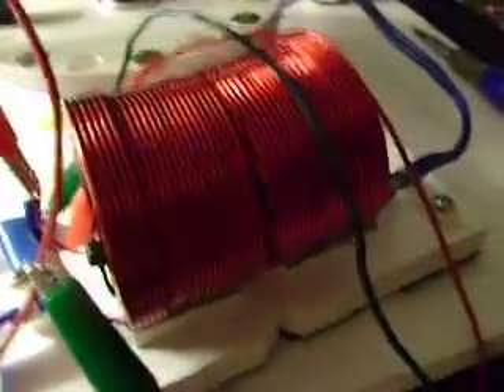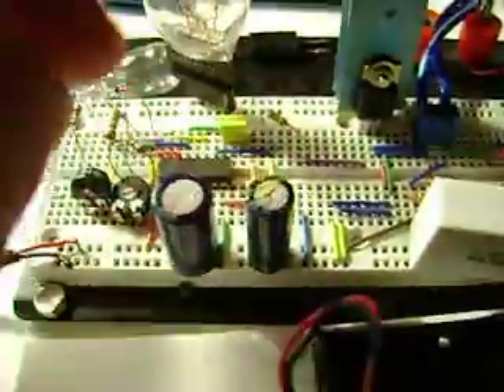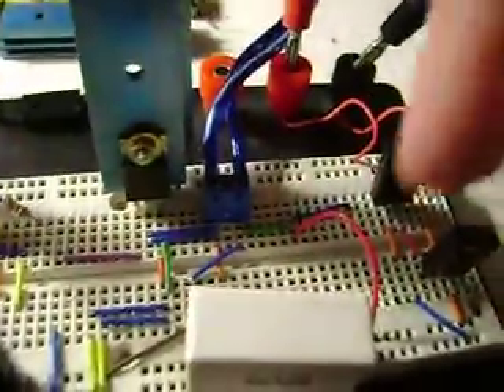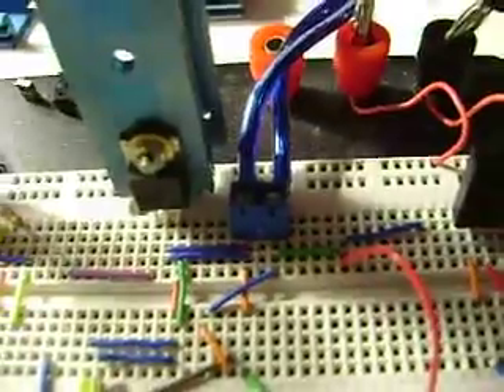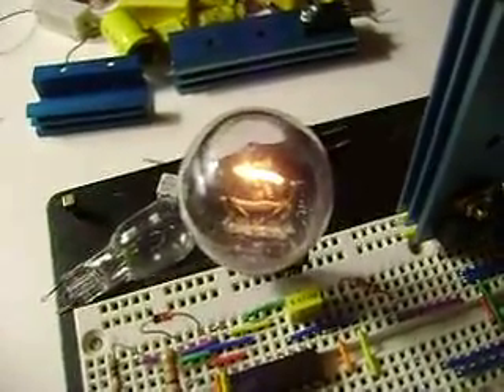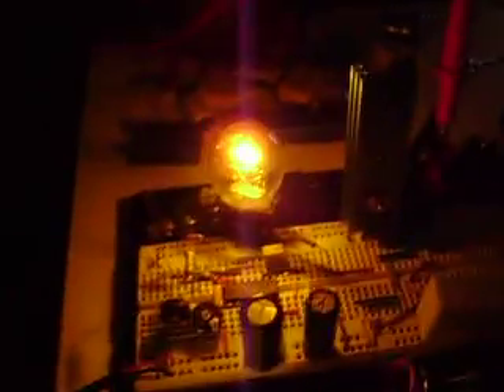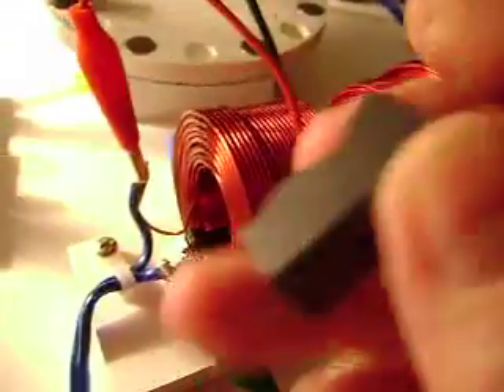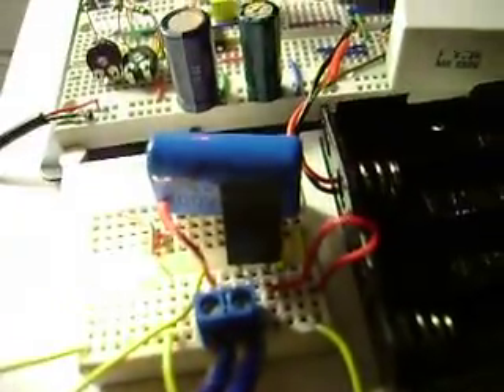Just playing with the big coils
Pulsing 1 Big coil and using the back emf to light a 12v bulb, and the other Big coil used as a pickup coil from the other coil to light another 12v bulb, like a transformer.
Just messing around.   =]